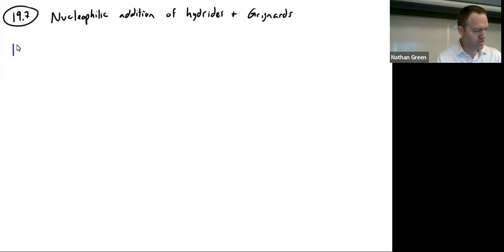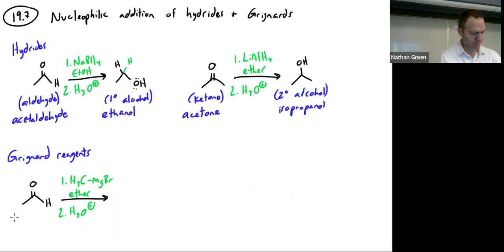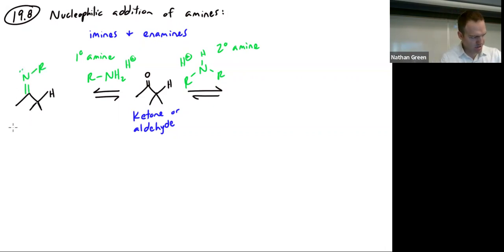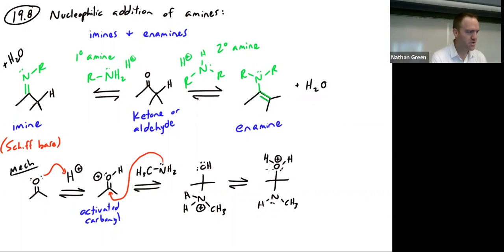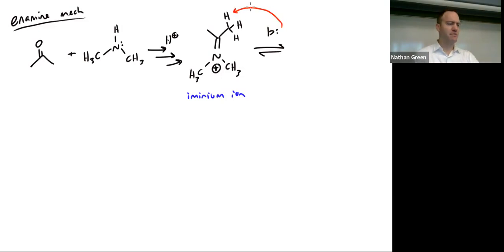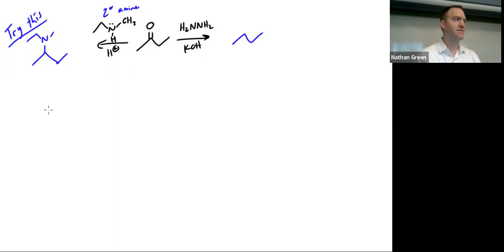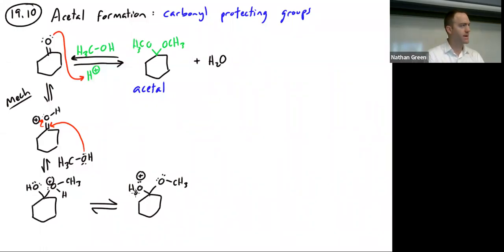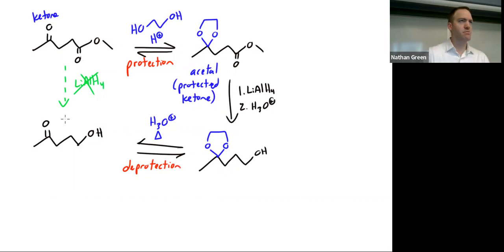3 24 23